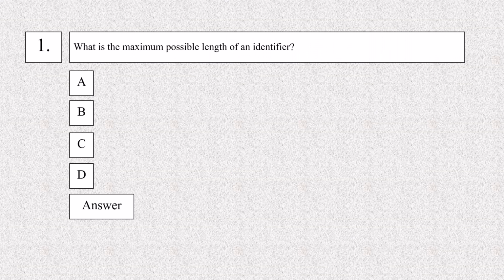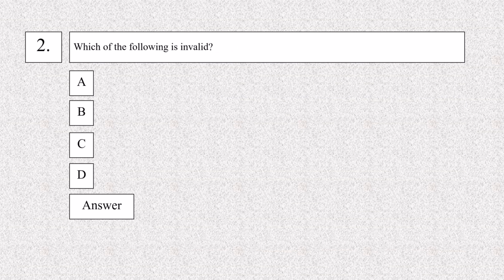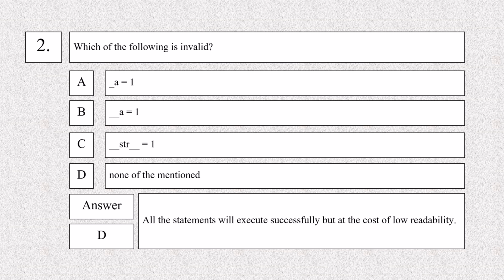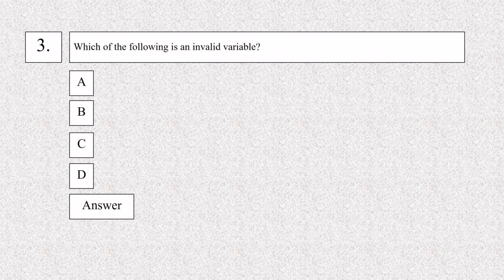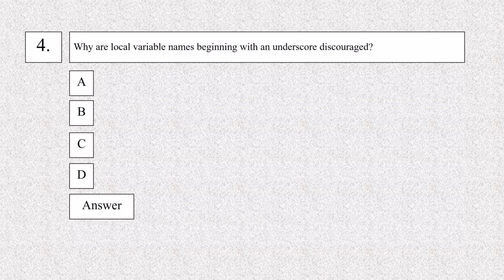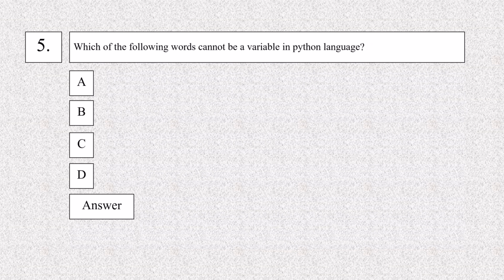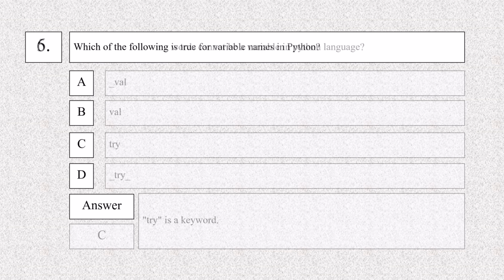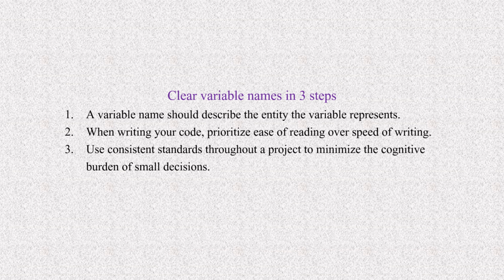Python MCQ Questions with Answers - Variable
MCQ Video 9   Variable

0:00 - Introduction
0:09 - Question 1
0:37 - Question 2
1:13 - Naming rules of variable
1:33 - Question 3
1:59 - Question 4
2:24 - Question 5
3:06 - Question 6
3:35 - Clear Variable Name Tips